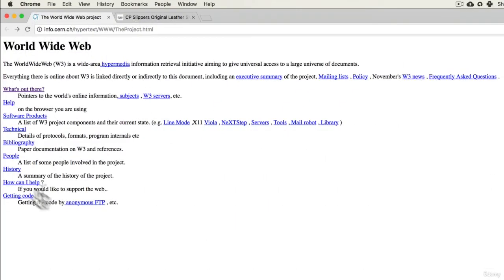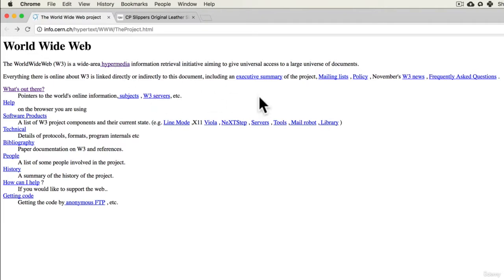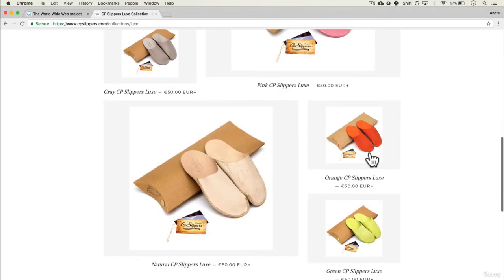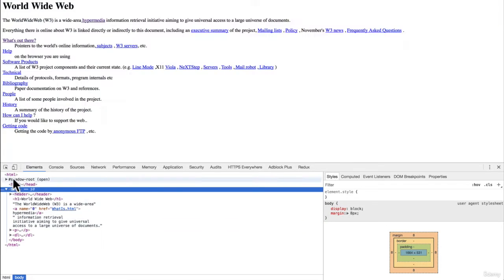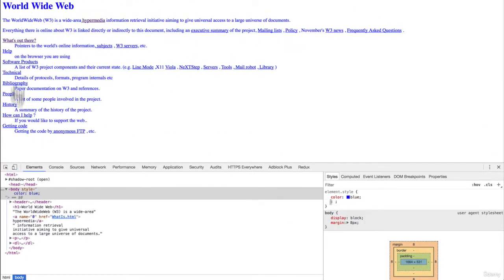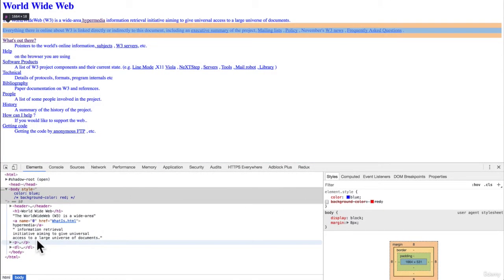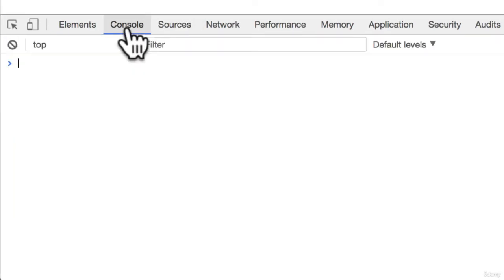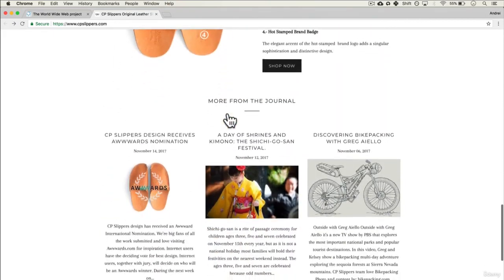3.2 HTML, CSS, Javascript || Full Web Development Course || HTML CSS JS React API NPM GitHub node